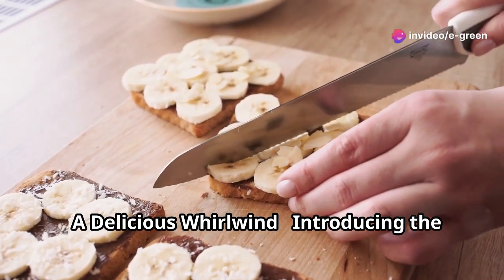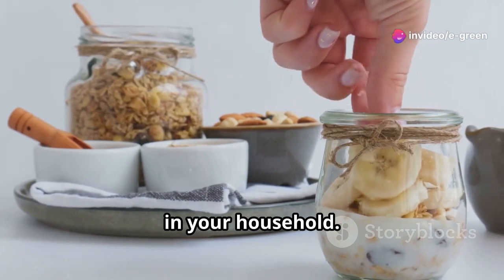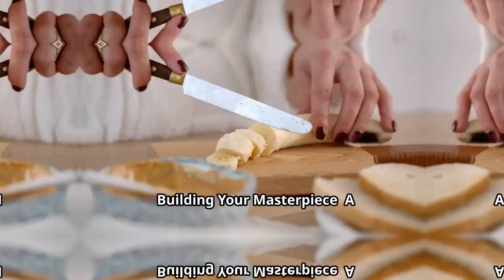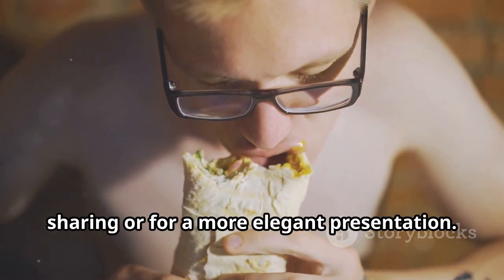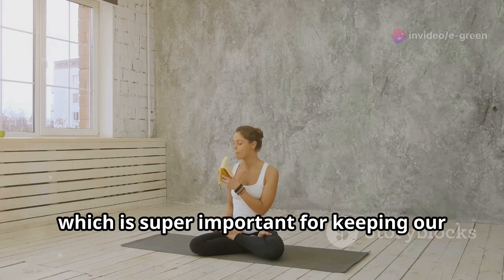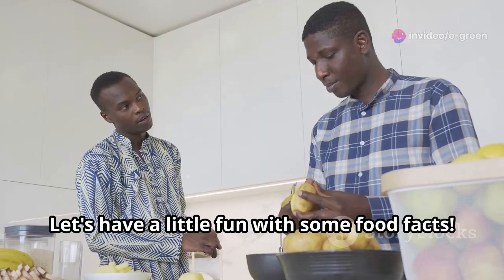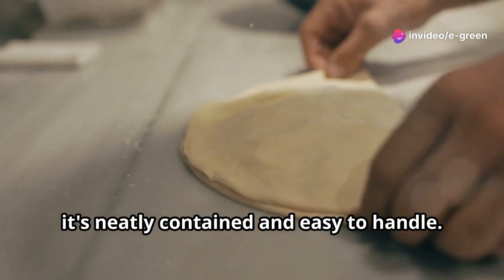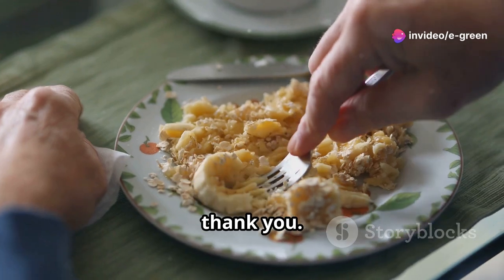FASTEST Breakfast Hack EVER! Banana & Nut Butter Wrap!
Looking for a quick, delicious, and nutritious breakfast idea? Meet the Banana and Nut Butter Wrap, your new morning best friend! 🍌🌯 In this video, we show you how to create this simple, grab-and-go breakfast in just minutes. With a whole-grain tortilla, creamy almond or peanut butter, and a fresh banana, you’ll have a balanced meal that fuels your day.
This recipe is perfect for busy mornings, post-workout snacks, or even a satisfying dessert! It’s packed with essential nutrients, offering a healthy dose of fiber, protein, and natural sugars to keep you energized. Whether you’re heading to work, school, or the gym, this wrap will be your go-to option.
🌟 Ingredients:
• 1 whole-grain tortilla
• 2 tablespoons of almond or peanut butter (natural and unsweetened)
• 1 medium banana
🌟 Instructions:
1. Lay the tortilla flat on a clean surface.
2. Spread the almond or peanut butter evenly over the tortilla.
3. Place the banana in the center and gently roll the tortilla around it.
4. Slice it into smaller pieces for easy bites or enjoy it whole.
🌟 Health Benefits:
• Whole-Grain Tortilla: High in fiber, keeping you full longer and supporting digestive health.
• Nut Butter: Provides healthy fats and protein for sustained energy.
• Banana: Rich in potassium, natural sugars, and vitamin B6, boosting your energy and supporting heart health.